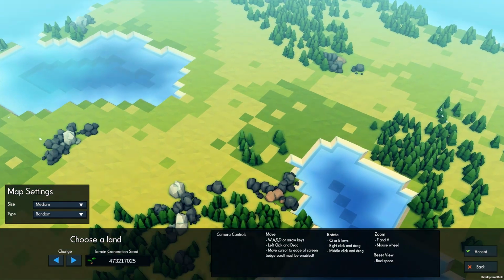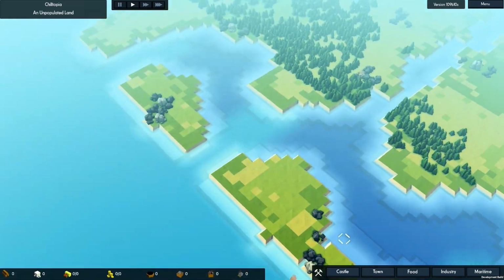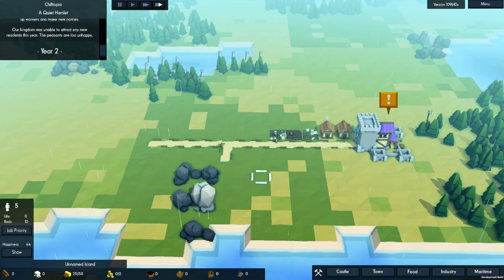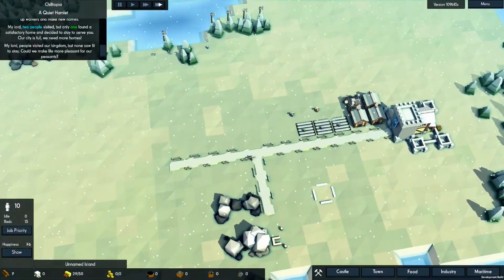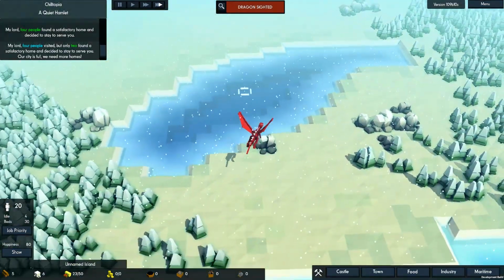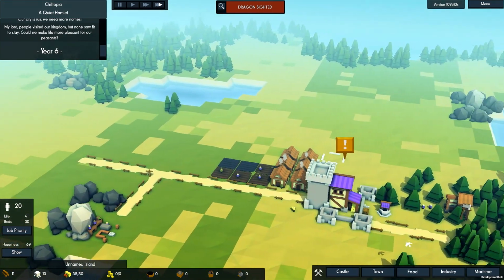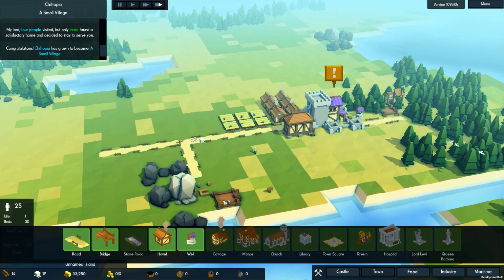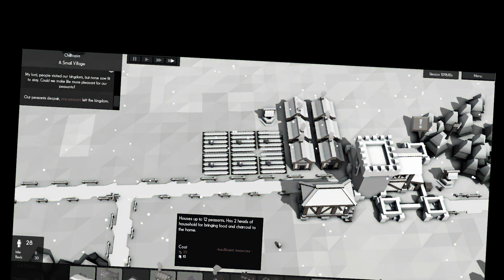A FRESH NEW KINGDOM! (All Of It Burning Down!) - Kingdoms and Castles Gameplay!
Kingdoms and Castles is an awesome game about building Kingdoms and Castles. Join Icy as he builds up his kingdom full of the new content, like docks, boats and merchants!

Have a nice day/night, and I'll catch you later.